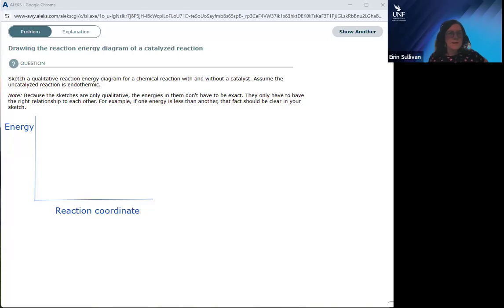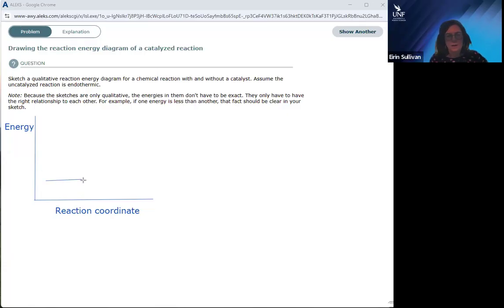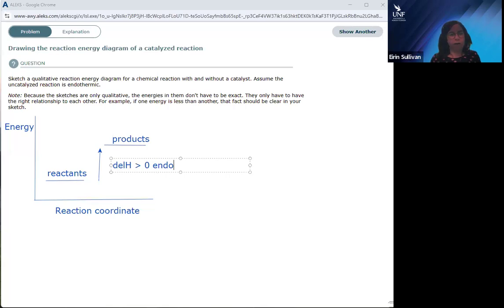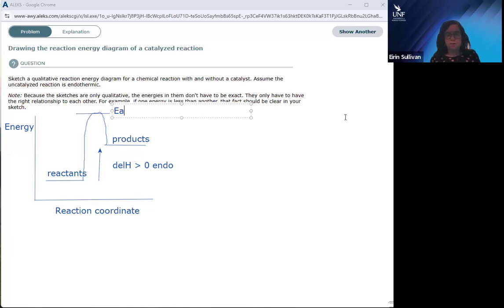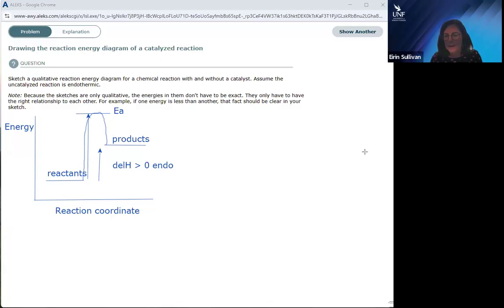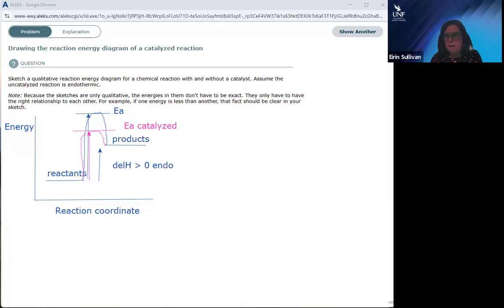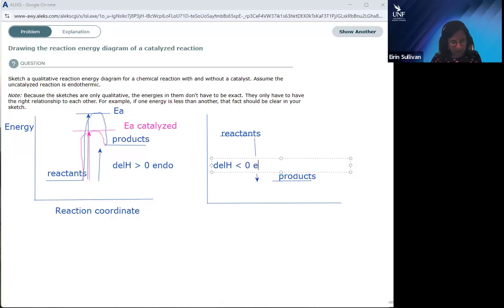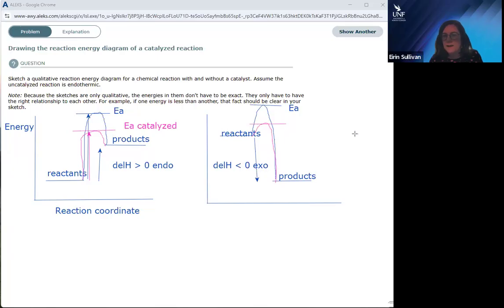Drawing the Reaction Energy Diagram of a Catalyzed Reaction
Worked examples of how to approach the ALEKS Goal Topic "Drawing the Reaction Energy Diagram of a Catalyzed Reaction" for General Chemistry.